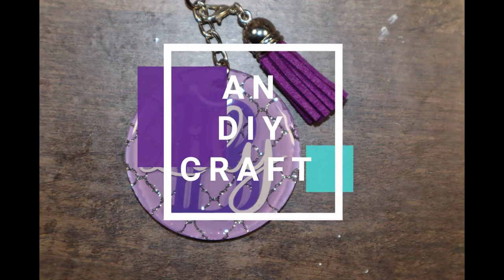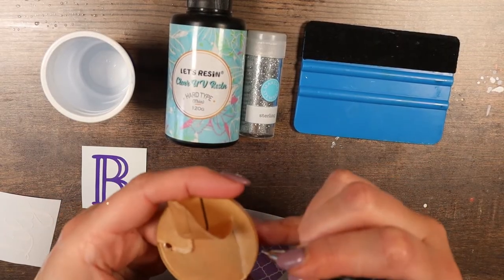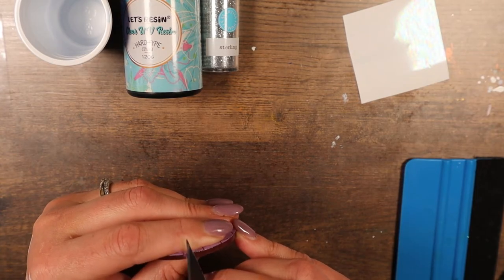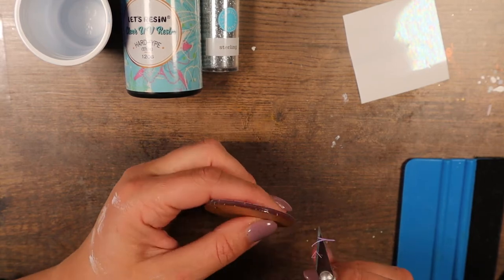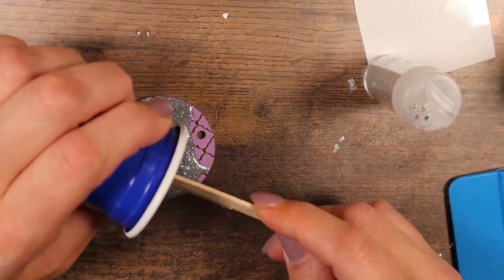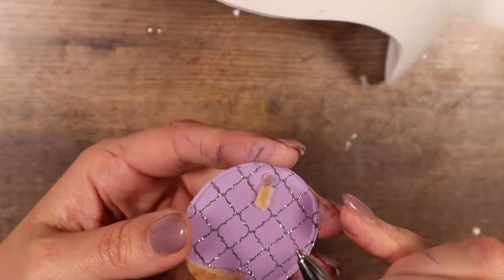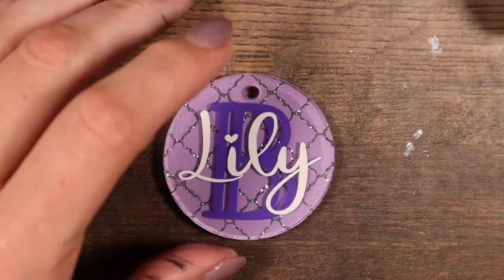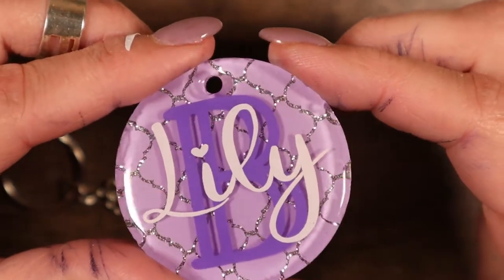EASY Monogram Keychain | UV RESIN | Acrylic Blank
Quick and Easy monogram keychain using UV Resin, an acrylic blank and permanent vinyl.

pattern from keychain

Acrylic Blank: Roshko Inovations